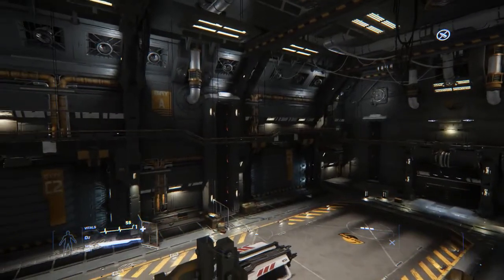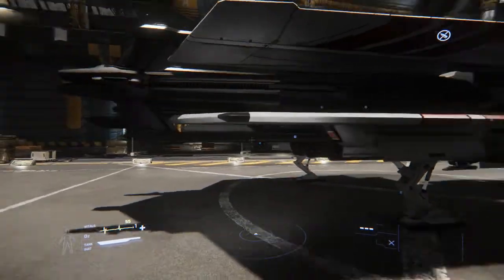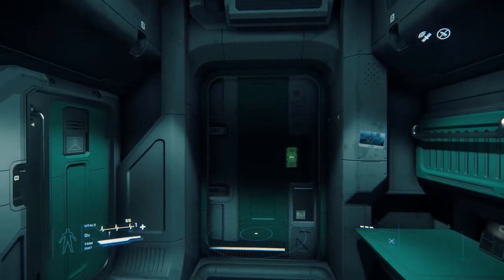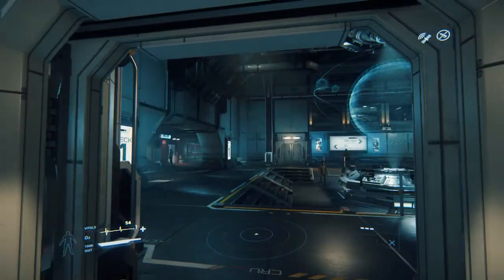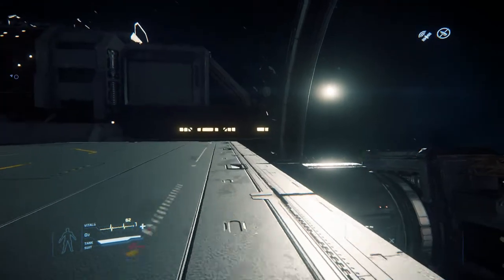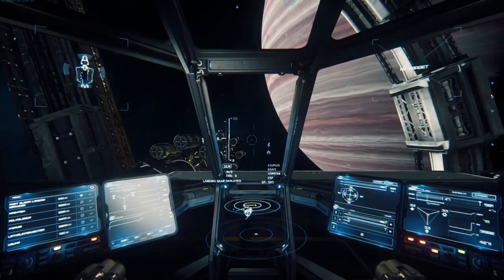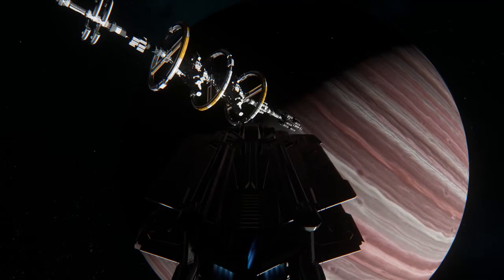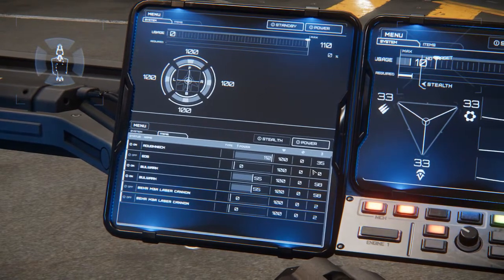Star Citizen - Early Access ALPHA - 01 - First Flight At Port Olisar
Become a Star Citizen @RobertsSpaceInd and get 5,000 free Credits